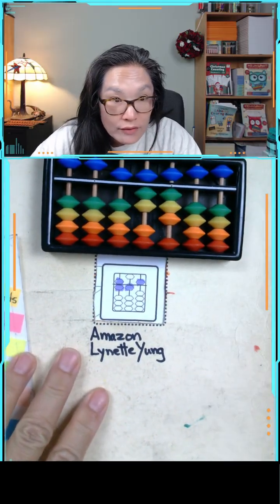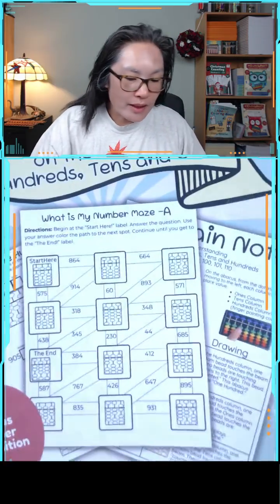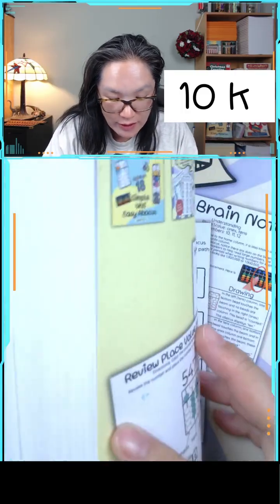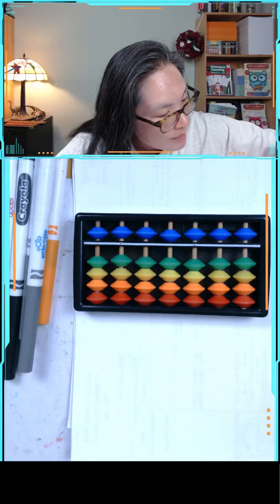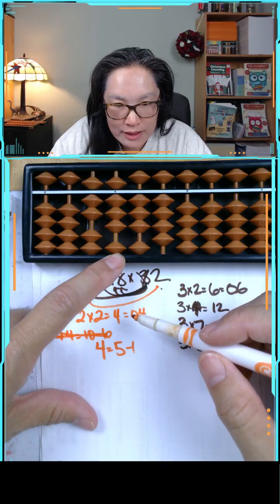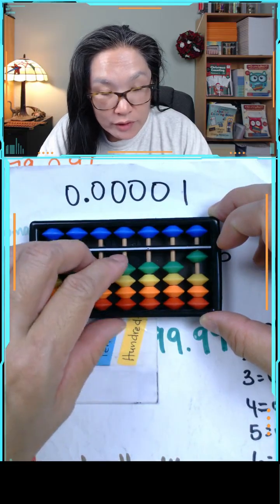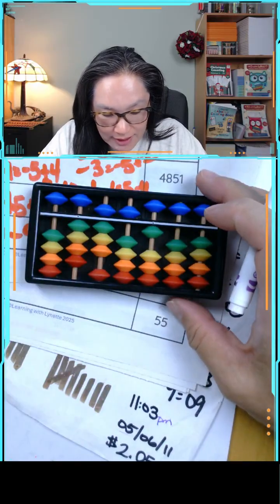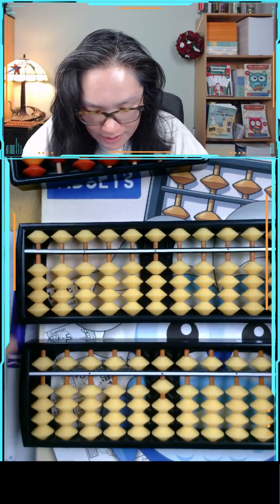Live Stream Learn Abacus- 20250917 09pm